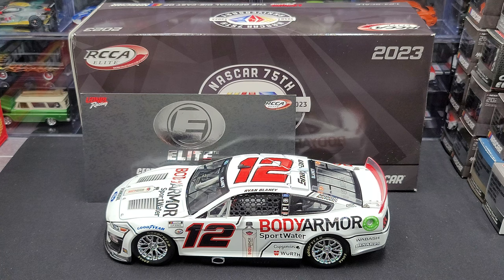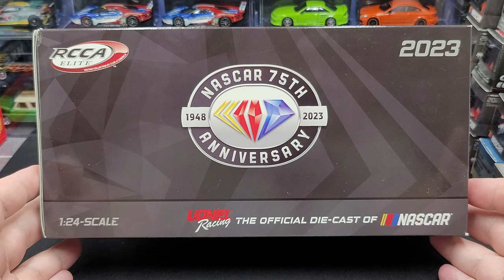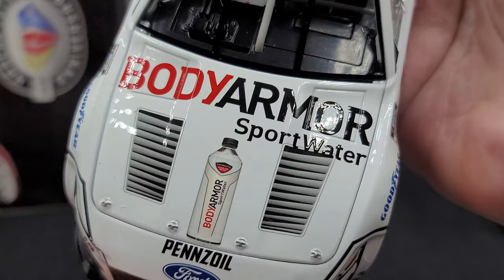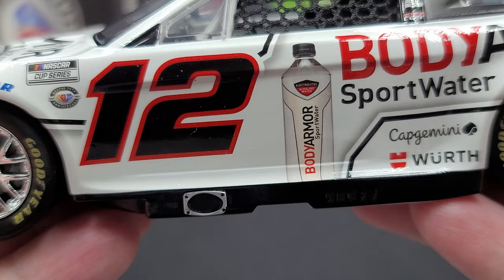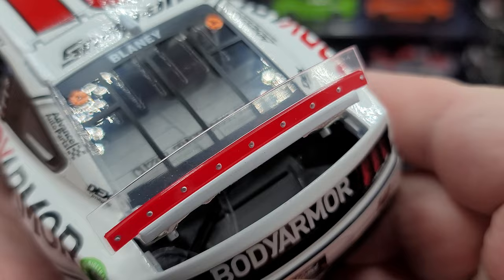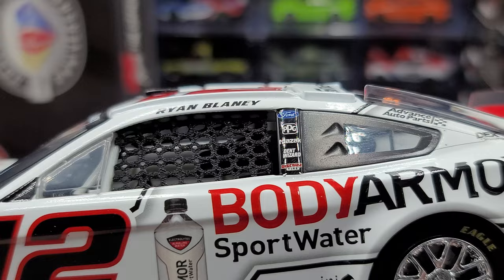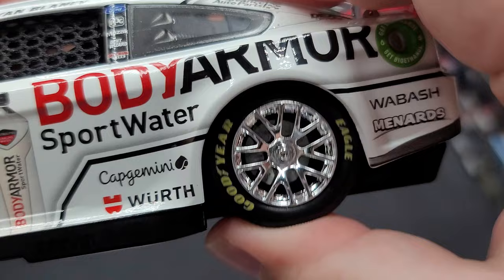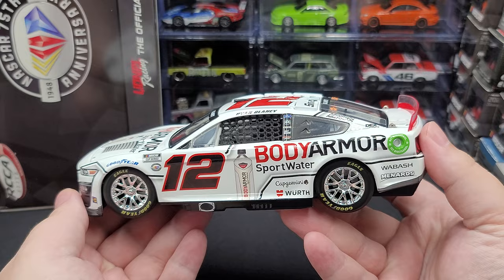Ryan Blaney 2023 BODYARMOR SportWater 1/24 Elite Nascar Die-cast Review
Review  - Ryan Blaney 2023 BODYARMOR SportWater 1/24 Elite Nascar Die-cast.